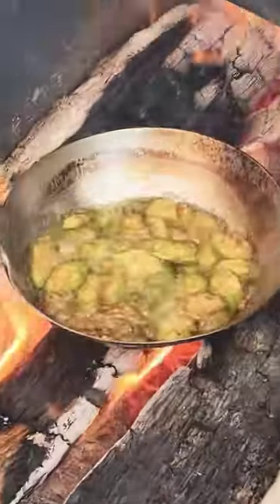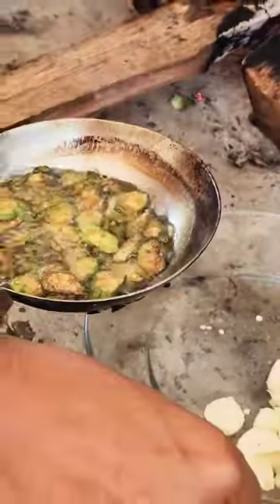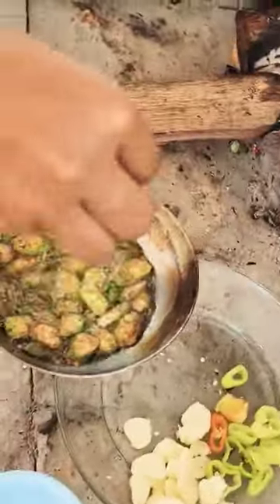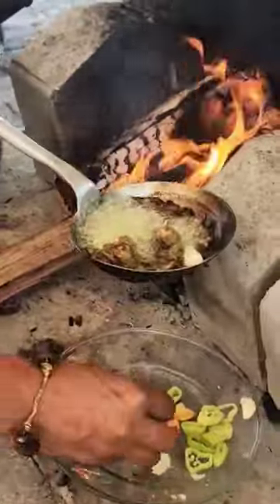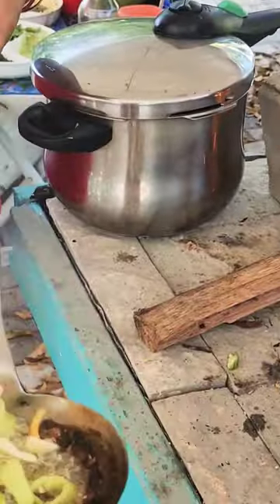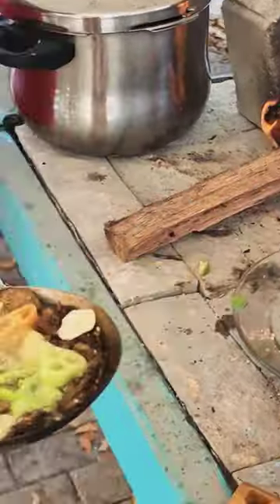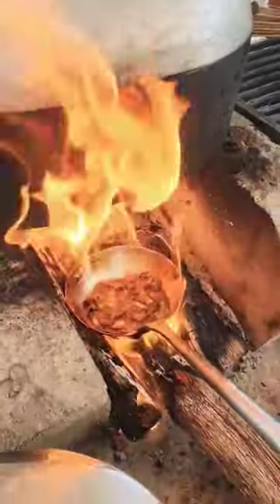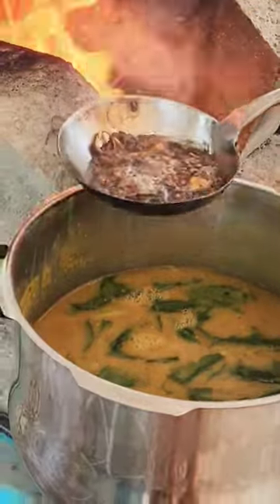I love Fire.. How I chunka my dahl split pea soup. sliced okra, gerra, garlic & pimento peppers 🌶